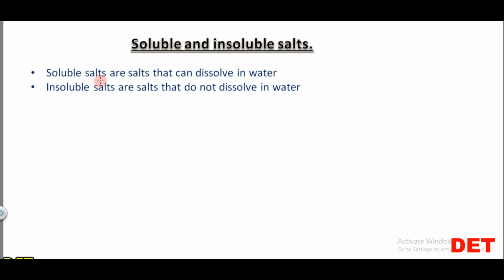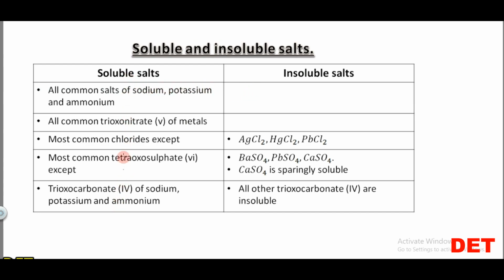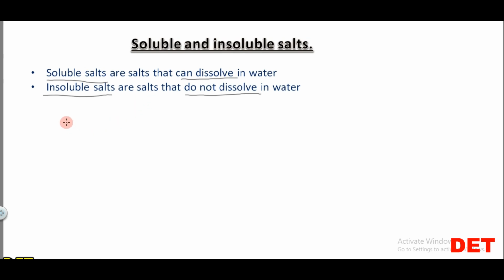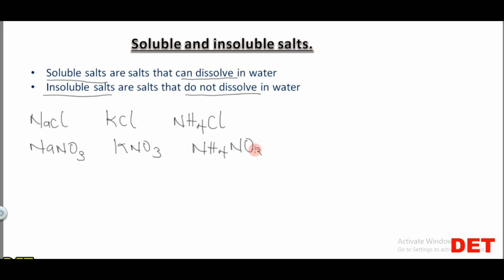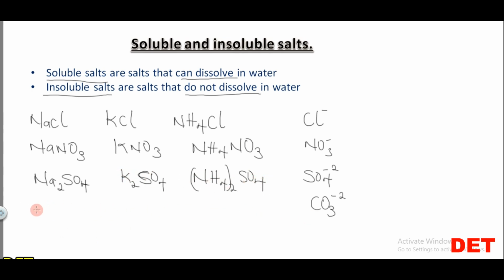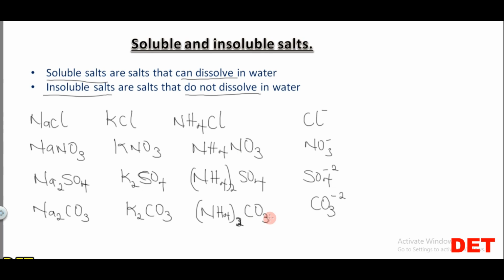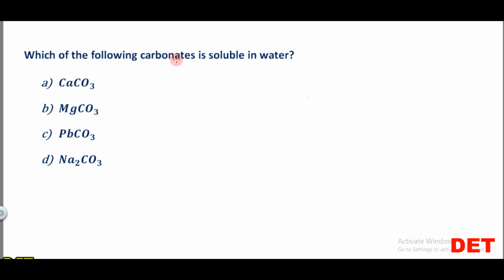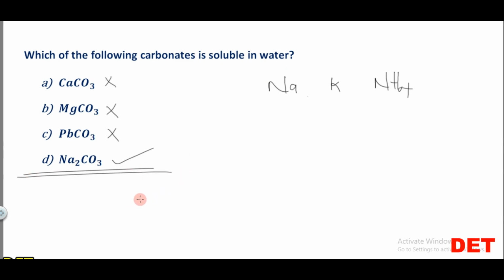Soluble and insoluble salts 1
Soluble salts are salts that can dissolve in water
Insoluble salts are salts that do not dissolve in water